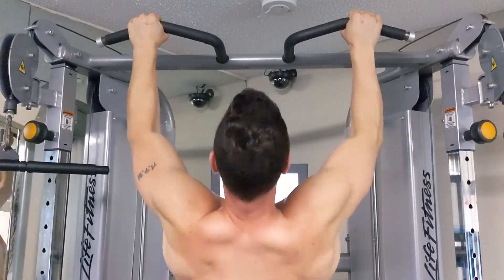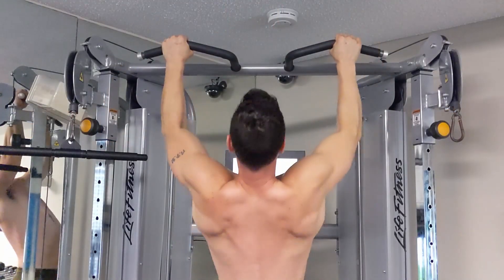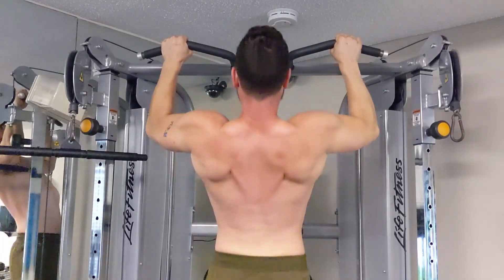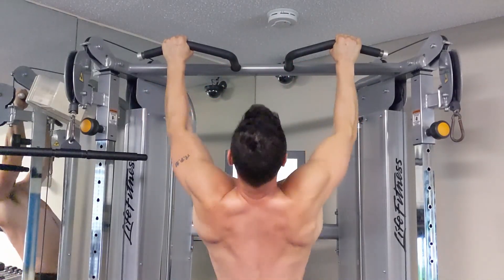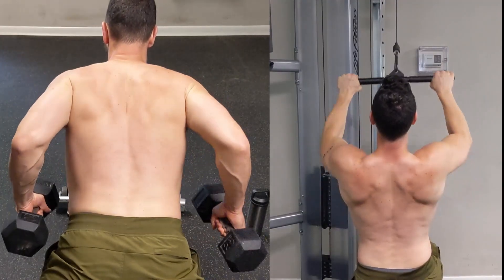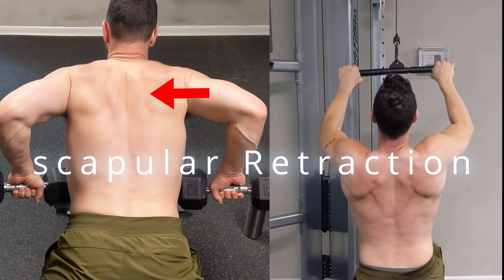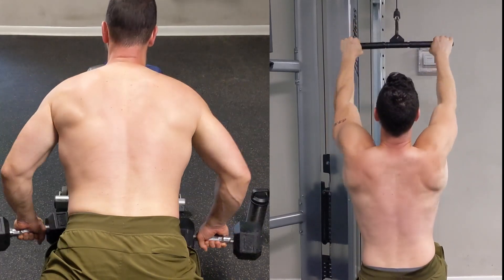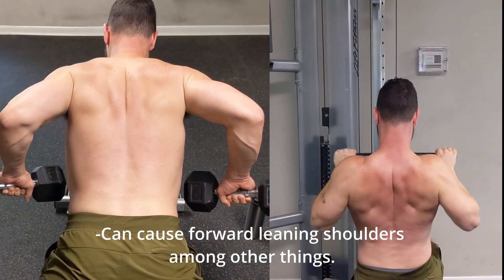How To Engage Your Middle and Lower Traps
Middle and Lower traps are a problematic muscle for many of us due to their difficulty to activate. Using isometric holds as explained in this video are a great way to get the traps firing properly. These muscles are heavily associated with posture and building them up will naturally pull your shoulders back and make you more presentable.

Song:
Prod By: GRANDON BEATS